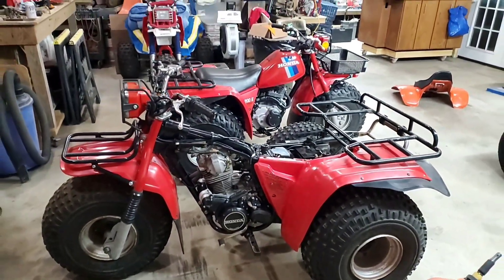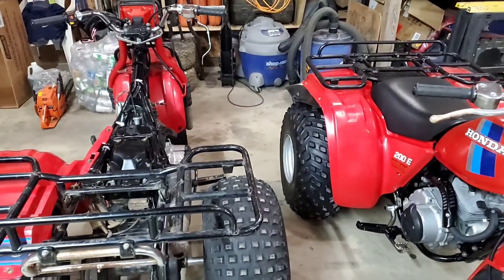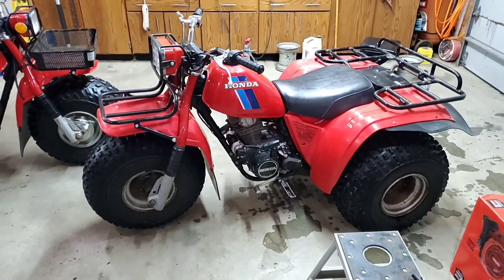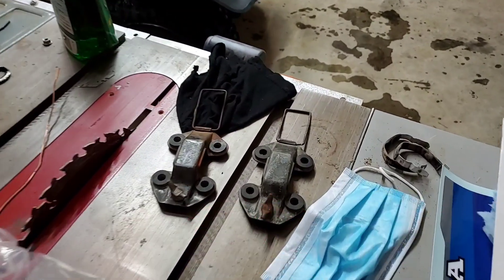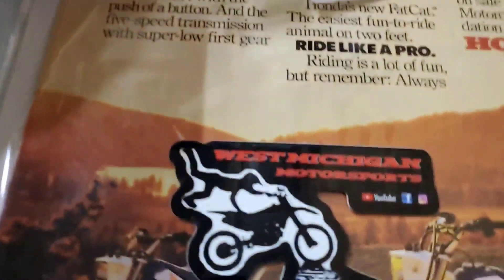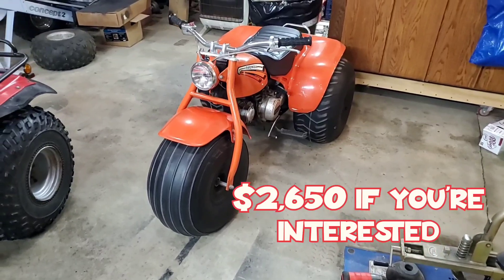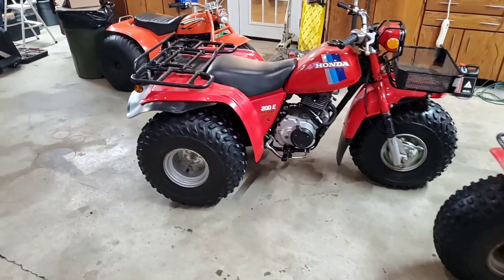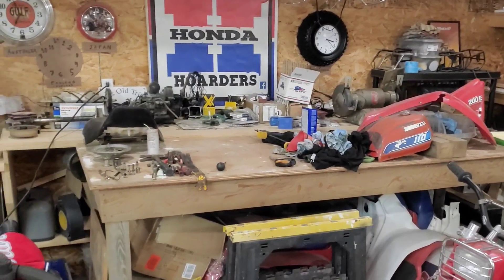Peter the 1983 Honda ATC 200E Comes Back From The Dead!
This video is basically just to close out the loose end of the 1984 ATC 200E build.  When we left off, Peter the 1983 ATC 200E was semi stripped down and needed to be put back together.  I cleaned up the chassis and frame before putting him back together and I think he came out very nice!

Now that everything has been wrapped up on that, now I'm thinking about what's next!  There's a lot that's next... so in the later have of this video... I give you some ideas of what 2023 will hold.  Hope you enjoy!

Join Honda Hoarders on Facebook to get in on our group order of apparel!